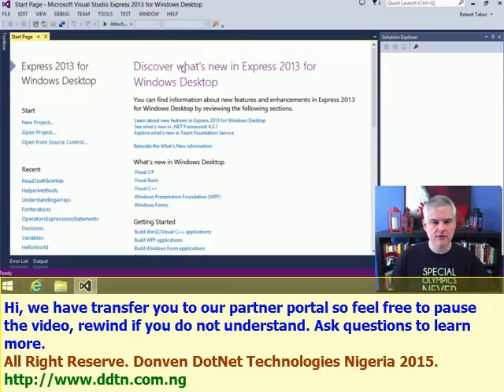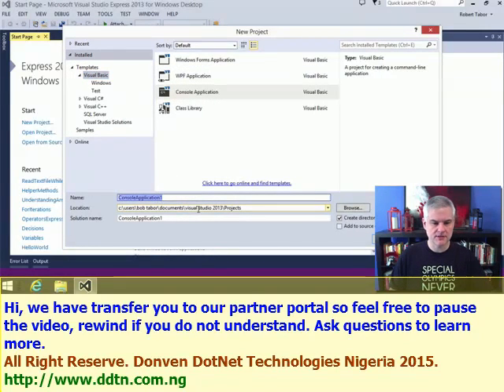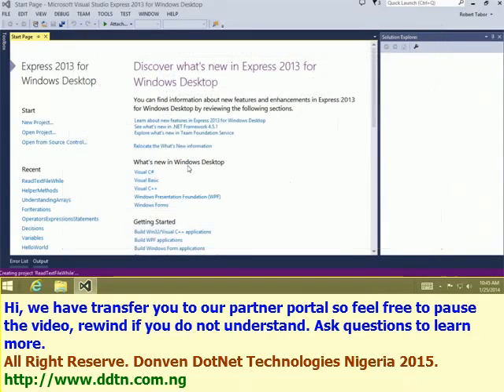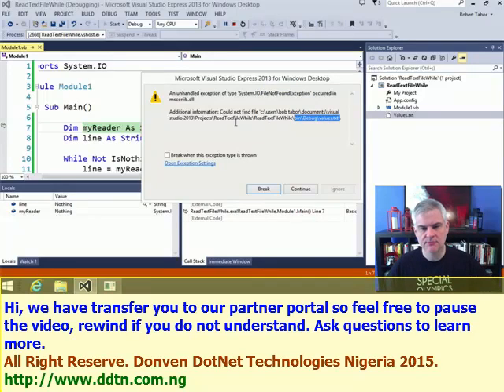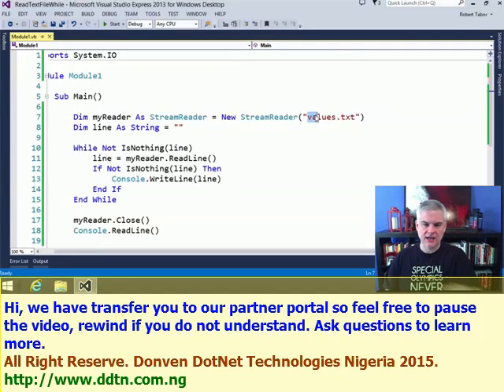While Iterations and Reading Data from a Text File